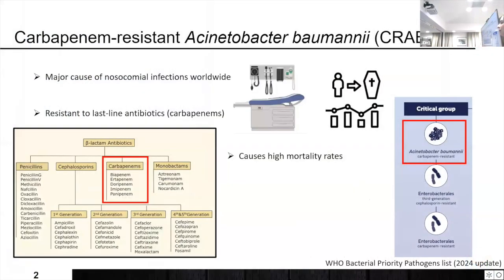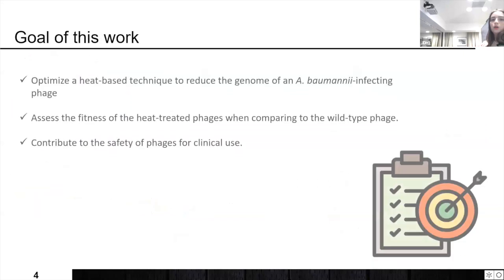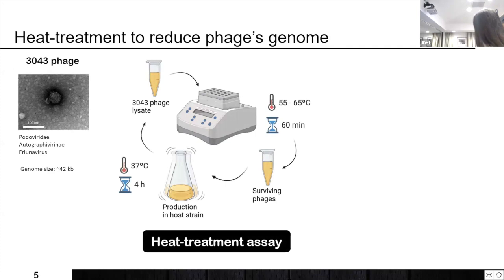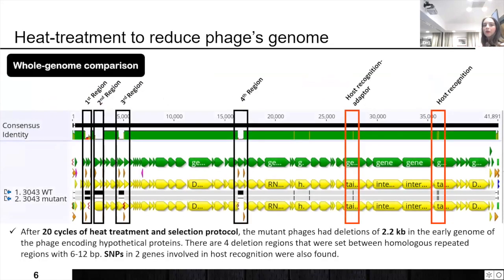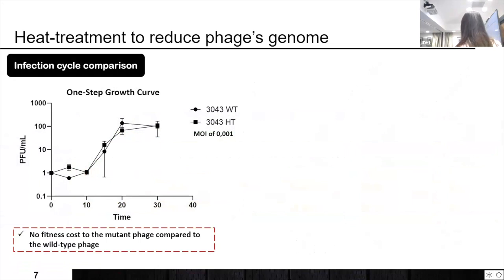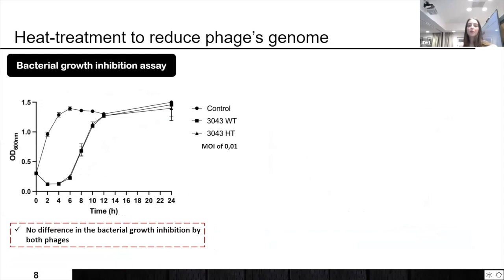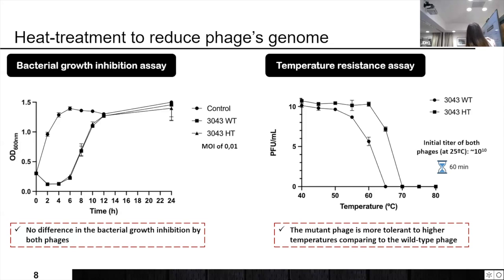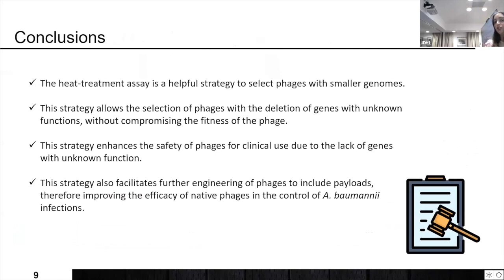Ms Rita Domingues, University of Minho, Portugal on Heat-induced genome reduction strategy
Ms Rita Domingues, University of Minho, Portugal
Heat-induced genome reduction strategy for Acinetobacter baumannii-infecting phages